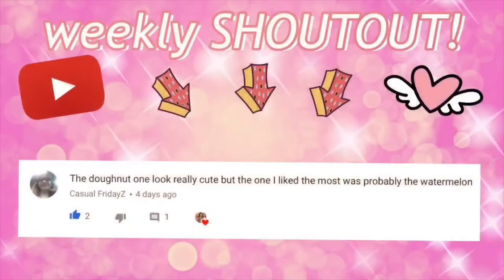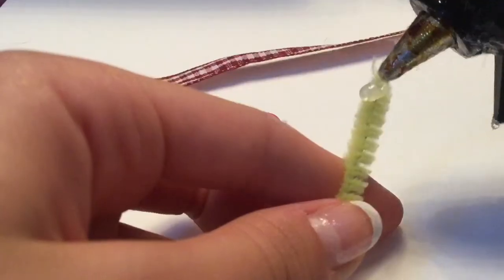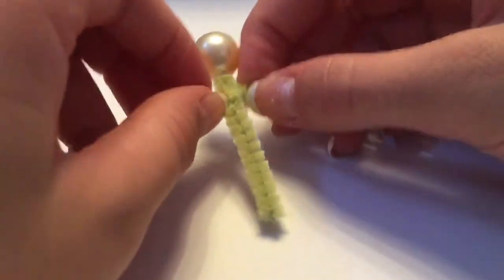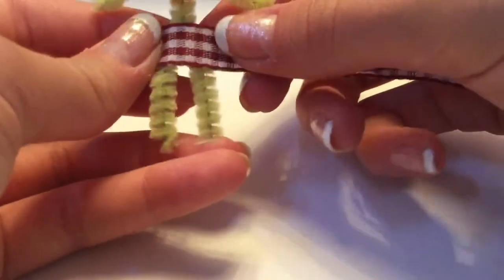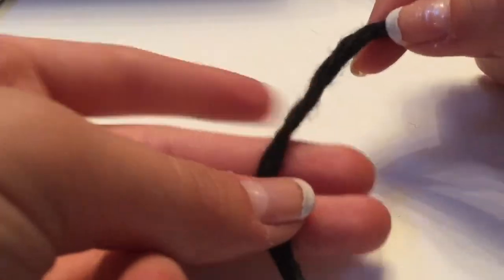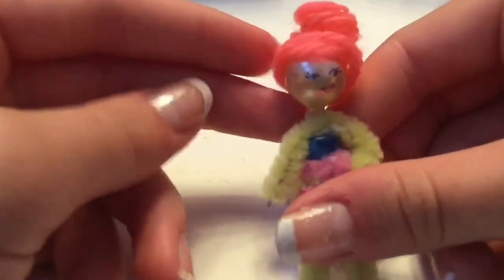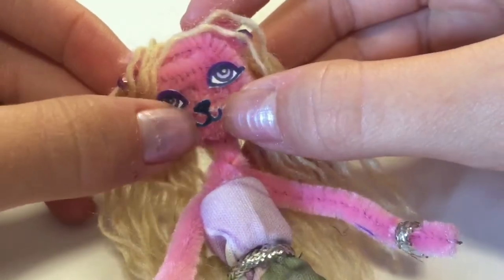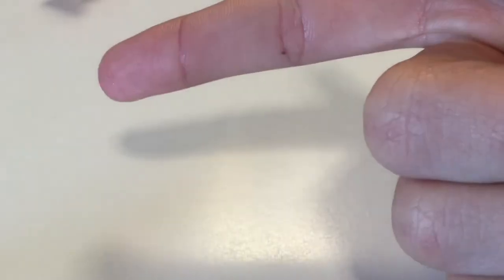Doll DIY: How to Make Mini Posable dolls (Perfect size for Barbie Dolls)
Hello Everyone! Today I'll be showing how to make DIY mini posable Dolls, that are the perfect size for Dolls for Barbies!